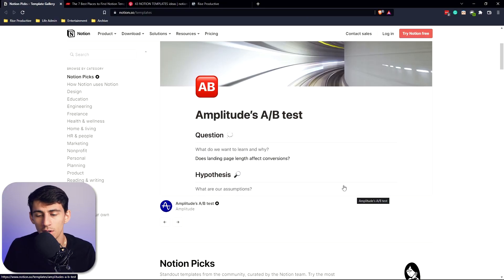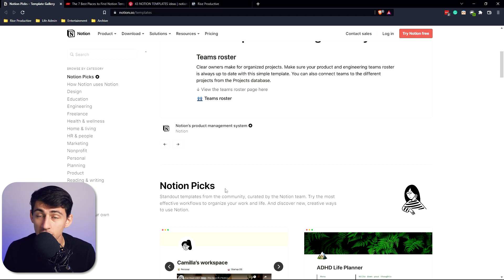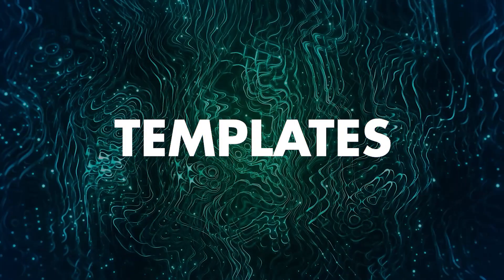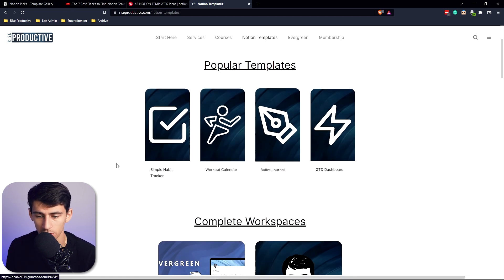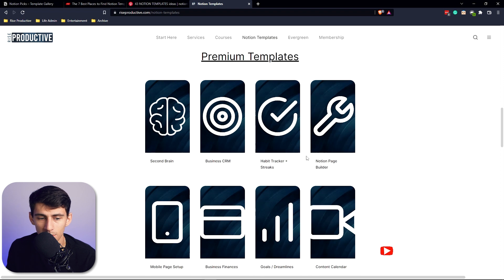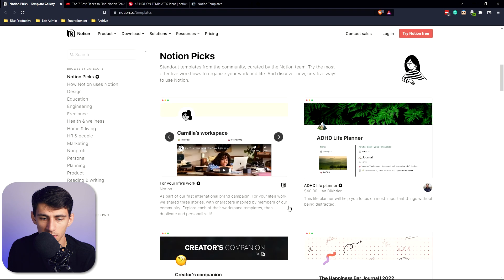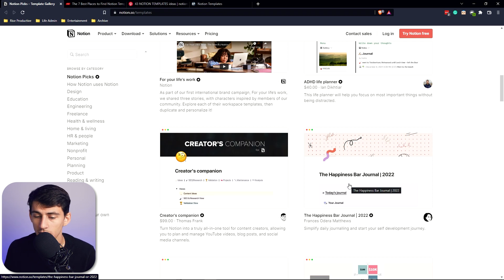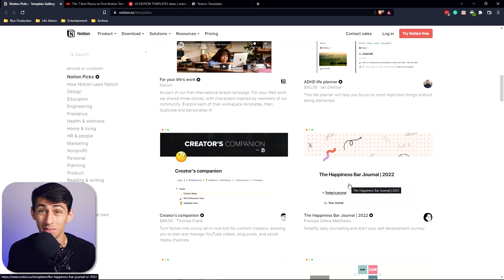The Notion PROBLEM Nobody Talks About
Notion Templates kind of suck sometimes. Okay, hear me out… there is nothing wrong with using, making, or even selling Notion templates but that does not mean this system doesn’t come with flaws. As an avid Notion user and Notion consultant, I am fully aware of what it means to get confused using this great application. Notion templates are an amazing crutch to use but you have to know how! what are your thoughts on this topic and on Notion in general?

⏰ TIMESTAMPS:
0:00 - Templates
1:53 - A Big Problem
3:07 - What Happens